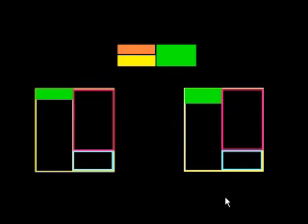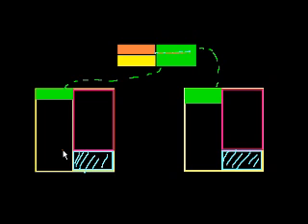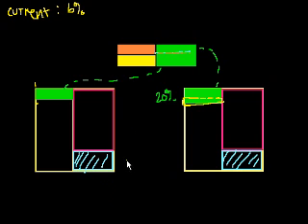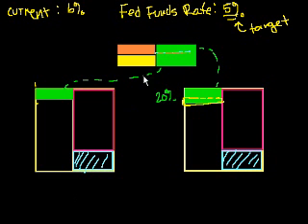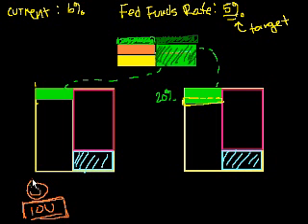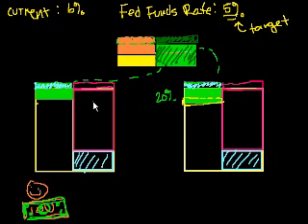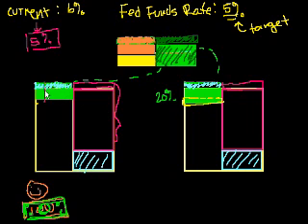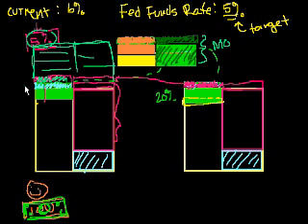Banking 15: More on the Fed Funds Rate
Courses on Khan Academy are always 100% free. Start practicing—and saving your progress—now

More on the mechanics of the Federal Funds rate and how it increases the money supply.